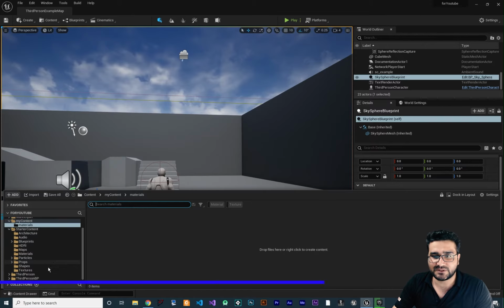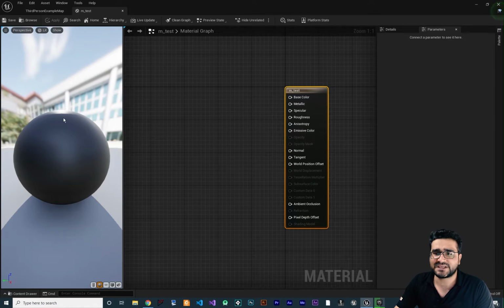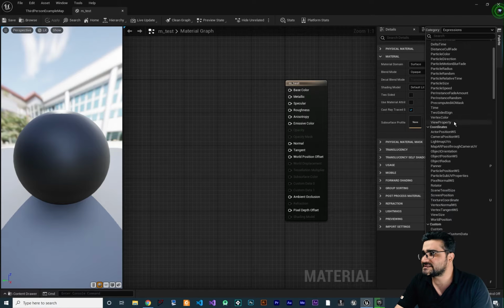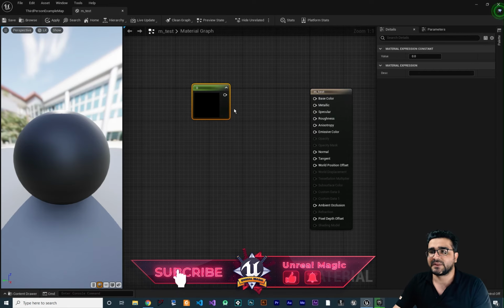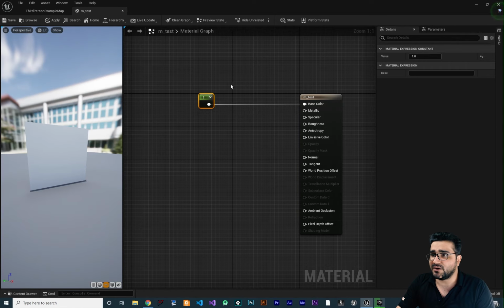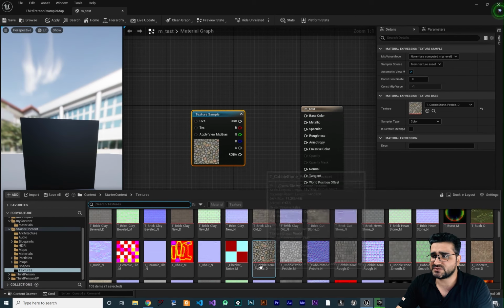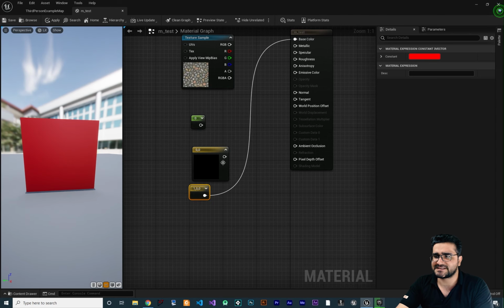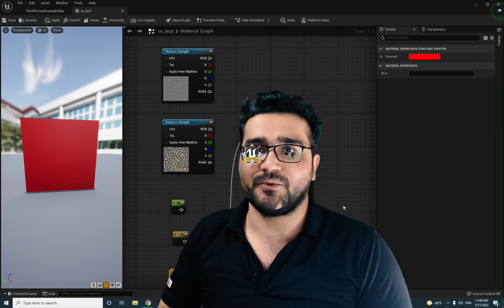Unreal engine 5 material introduction beginner tutorial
material creation introduction in unreal engine 5

timecodes:
0:00 intro
1:06 create a material in ue5
1:21 material editor
2:00 palette
3:38 create and use a constant
4:58 change preview panel shape
5:46 use texture sample with materials
6:24 use shortcut to create texture sample
7:13 break node shortcut
7:31 use shortcuts in material editor